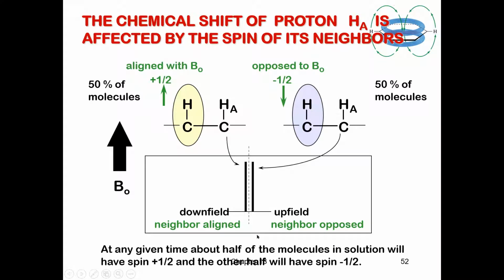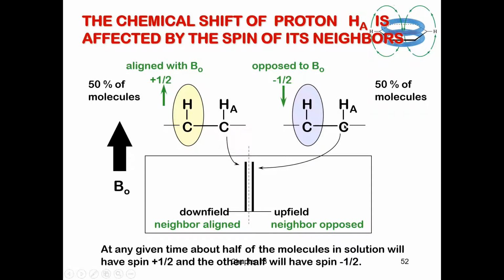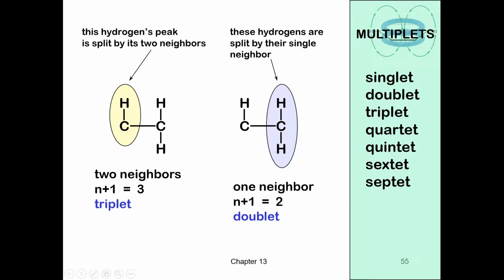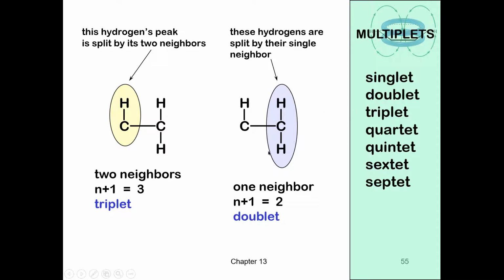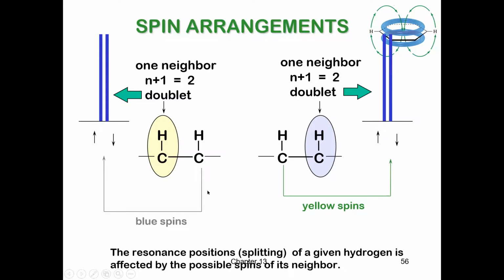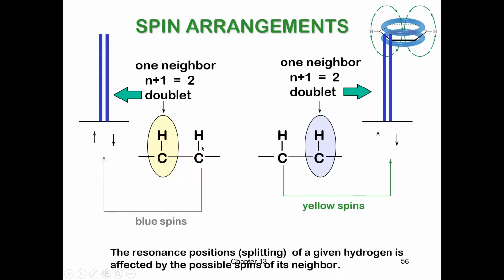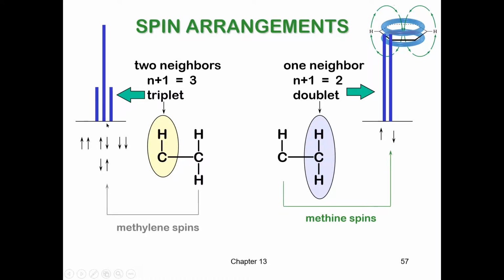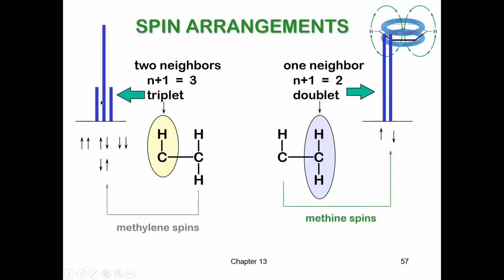NMR Spectroscopy : Spin Spin Splitting